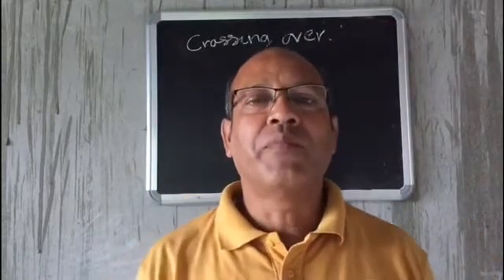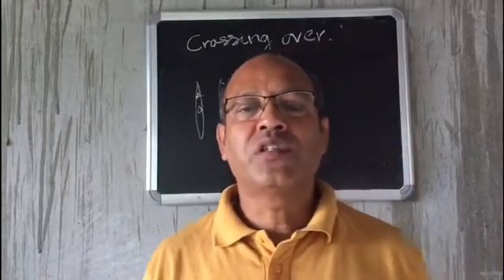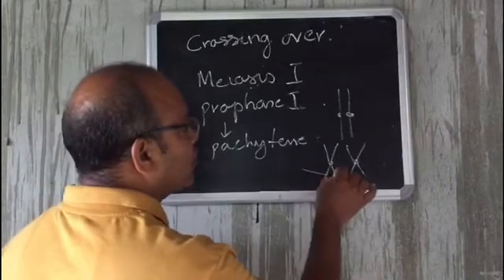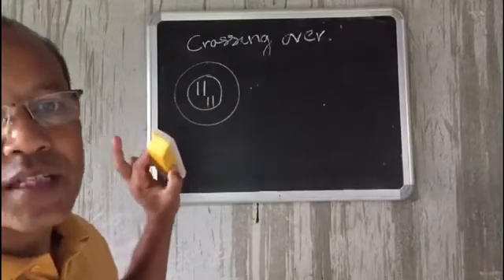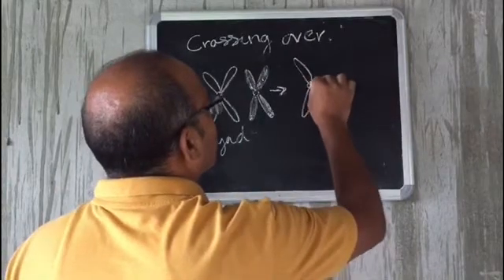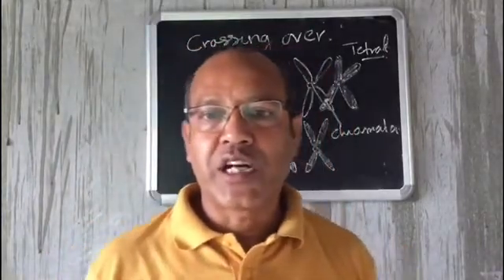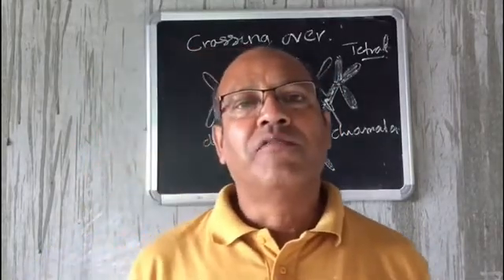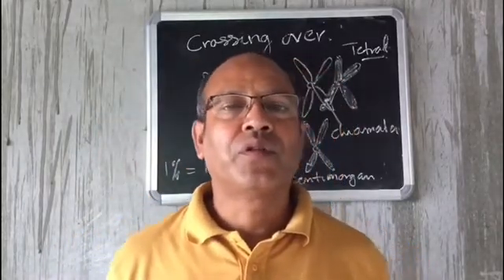CROSSING OVER || CLASS XII || BHUSAL SIR